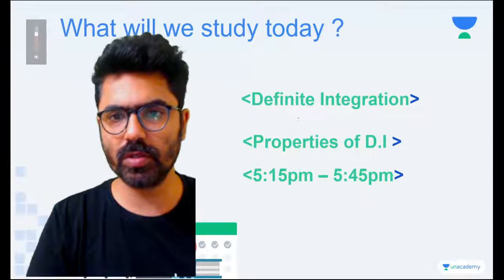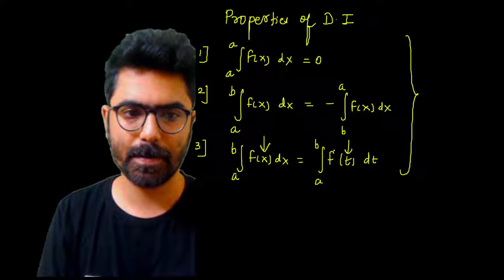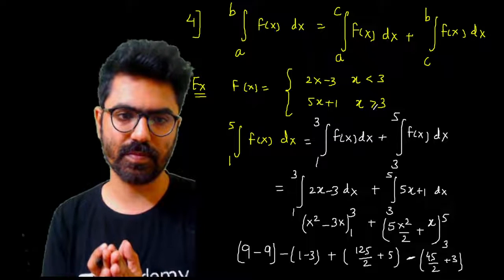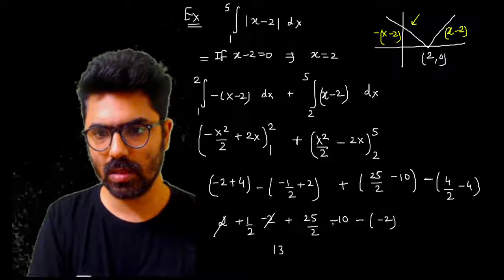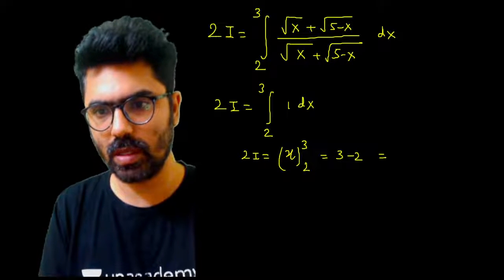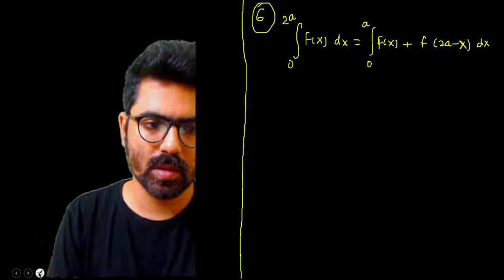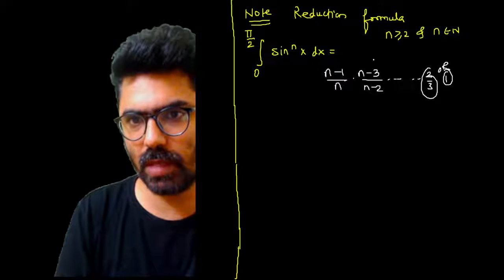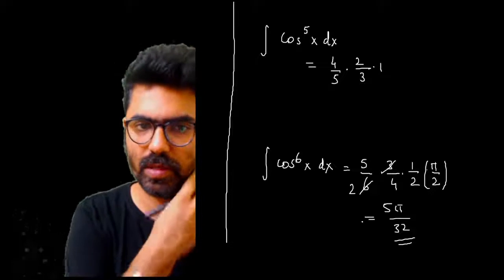Definite Integration | Properties of Definite Integration | Rahul Mohnani | ICSE and ISC Masters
In this session, Educator Rahul Mohnani will be discussing Properties of Definite Integration.

You can enroll to Unacademy Subscription and get the following benefits:
1. Learn from your favourite teacher
2. Dedicated DOUBT sessions
3. One Subscription, Unlimited Access to Live Online Classes and Videos
4. Real-time interaction with best-in-class teachers
5. You can ask doubts in live online classes
6. Limited students in each Class
7. Download the videos & watch them offline